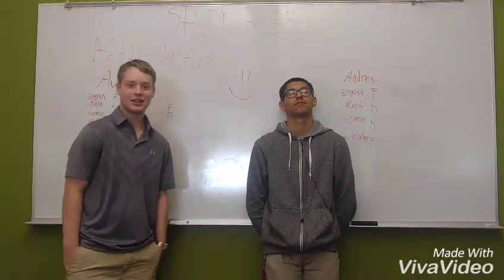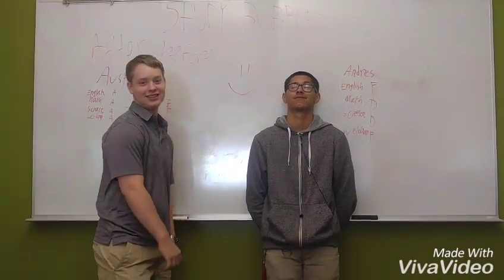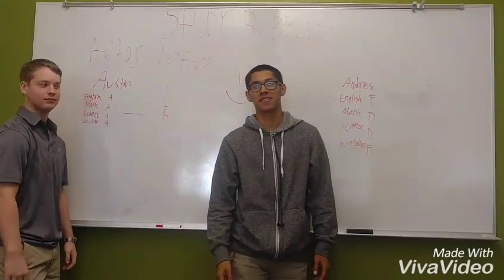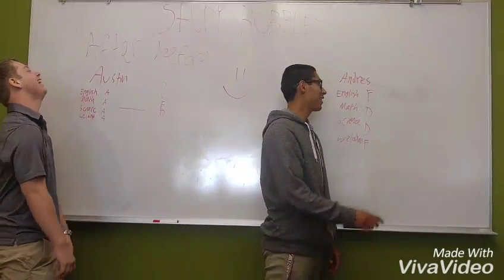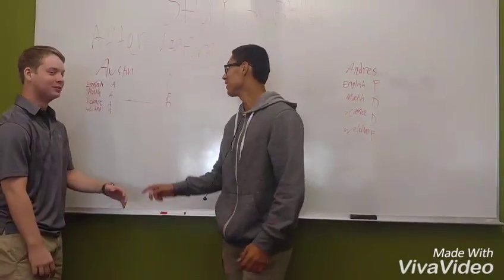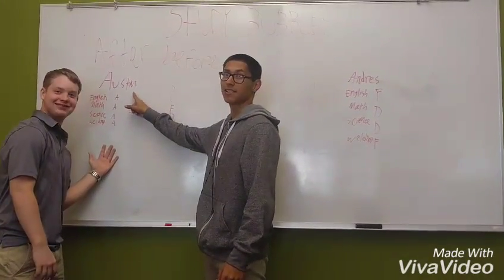Gila ridge 4th